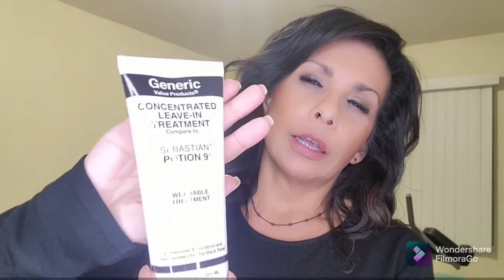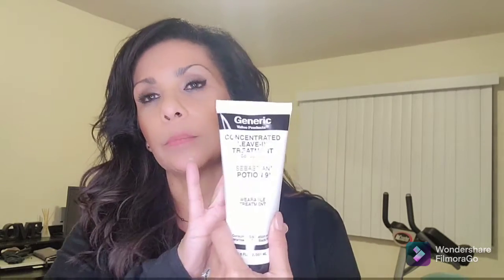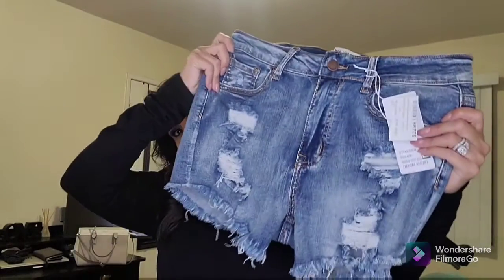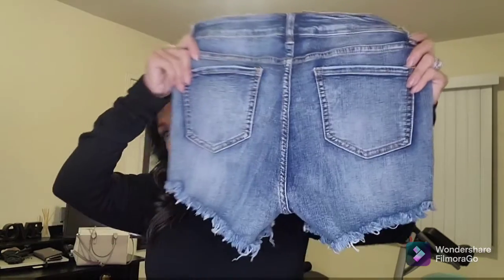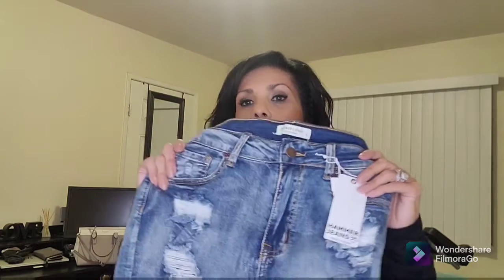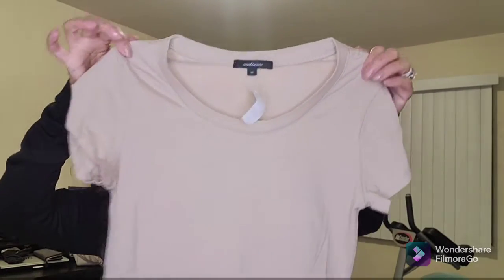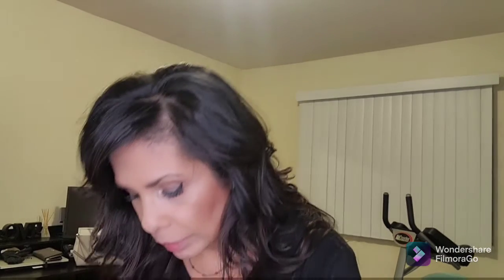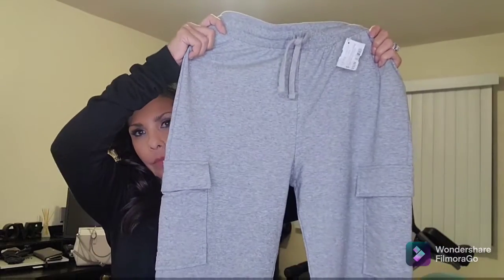Sharing some pieces I picked up at Sallys, Forever 21, and the Boutique 🛍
Hi guys! In this video I'm sharing some pieces I picked up for Hawaii and a couple of Fall pieces! Muchos besos 💋

My Avon Website link here